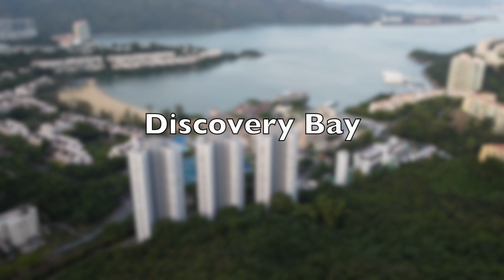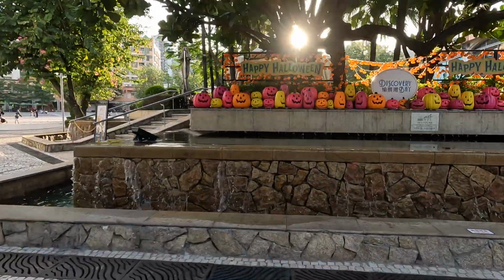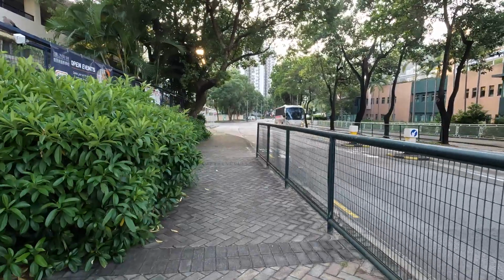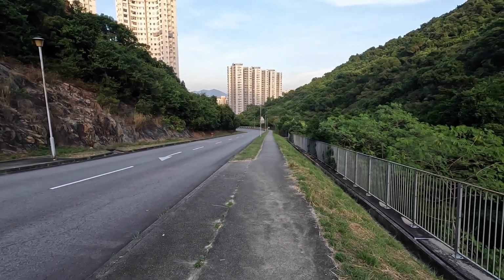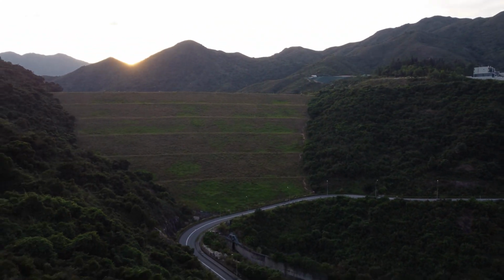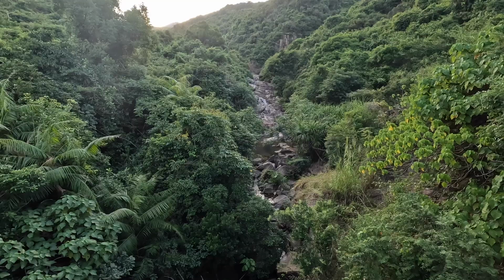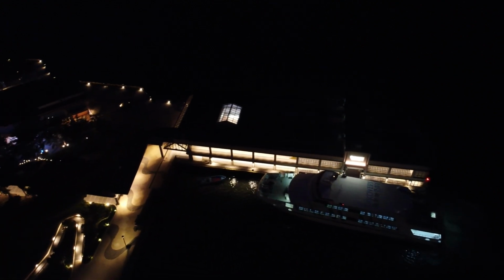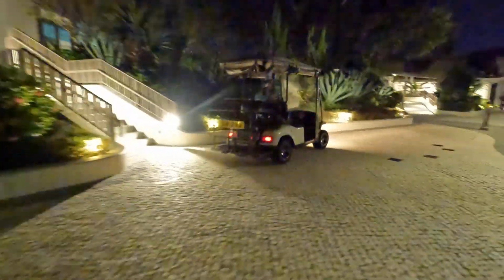4k Hong Kong DISCOVERY BAY! Ferry, Drone, Walk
🎥🌊 Hey everyone! Welcome back to the channel. Today, we’re exploring Discovery Bay, one of the most scenic and unique spots in Hong Kong. 🇭🇰 If you’re looking for a relaxing getaway from the city’s hustle and bustle, this place is a must-visit! Join me as we take a stroll through this picturesque seaside community, check out some amazing cafes ☕, and soak in the stunning views. (including the Drone shots and video clips)  Let’s go! 🚶‍♂️

Content found during: 4:56 – 6:43

📸 So, Discovery Bay, or as the locals call it, "DB," is a laid-back, resort-style residential area located on Lantau Island. 🏝️ Unlike the crowded streets of Central or Kowloon, DB offers wide-open spaces, waterfront promenades, and a peaceful vibe. It’s the perfect escape if you want to slow down and enjoy nature. 🌿
One of the first things you’ll notice about Discovery Bay is that there are no private cars here! 🚗❌ That’s right—residents mainly get around using golf carts 🏎️, bicycles 🚲, or the convenient DB buses. 🚌 This makes the air fresher, the streets quieter, and the whole environment feel more like a holiday resort than a typical Hong Kong neighbourhood. 🏖️

⛴️ Getting here is super easy! You can take a 25-minute ferry ride from Central Pier 3, and the views along the way are breathtaking. 🌅 Alternatively, if you’re coming from Tung Chung or Sunny Bay, there are also DB buses that take you right into the heart of this charming community. 🏡

🍽️☕ Now, let’s talk about Discovery Bay Plaza, which is the main hub of activity here. It’s filled with restaurants, cafes, and little boutique shops. 🛍️ Whether you’re craving international cuisine, fresh seafood 🦐, MacDonalds, or just a good cup of coffee ☕, there’s something for everyone.
A favourite spot is Zaks, a restaurant with an amazing outdoor seating area that overlooks the water. 🌊 They serve everything from burgers 🍔 to seafood platters, making it a great place to chill with friends or family. If you love coffee, be sure to check out Hemingway’s, an eco-friendly, pet-friendly café with a relaxing beachfront vibe. 🐾

🏖️🏄‍♂️ Speaking of the beachfront, Discovery Bay Beach is the perfect place to unwind. Whether you want to sunbathe ☀️, take a dip 🏊, or just enjoy a peaceful walk along the shore, this beach offers a refreshing break from city life. You’ll often see families, joggers 🏃‍♂️, and even yoga enthusiasts 🧘‍♀️ enjoying the open space.
For those who love outdoor activities, there are plenty of hiking trails nearby, like the Discovery Bay to Mui Wo trail, which takes you through lush green hills with incredible panoramic views. ⛰️ If you’re up for a challenge, the hike up to Tiger Head Mountain is a fantastic option! 🥾

🤝🎶 One of the coolest things about Discovery Bay is its strong sense of community. It’s a popular spot for expats, families, and those who appreciate a slower pace of life. There are frequent community events, weekend markets 🛒, and live performances 🎤, which make it a lively yet relaxing place to visit.

🌅💭 This is my own personal snapshot tour of Discovery Bay! If you’re looking for a peaceful escape with stunning views, great food 🍜, and a friendly atmosphere, this is the place to be. Whether you’re a Hong Kong local or just visiting, I highly recommend adding DB to your travel list. ✈️